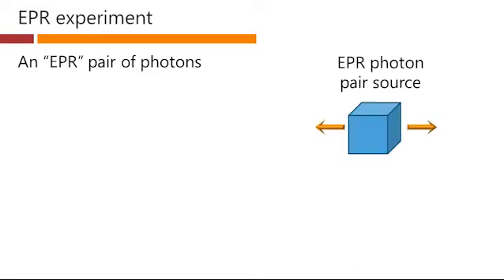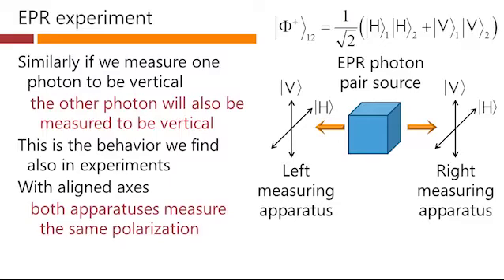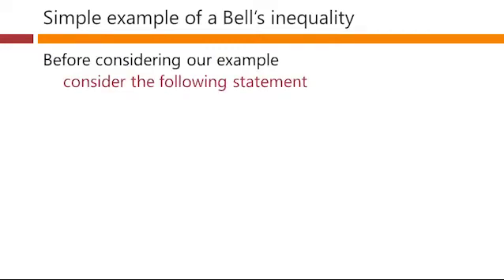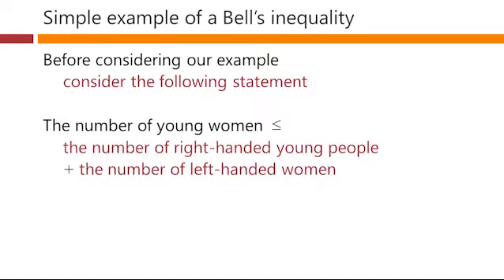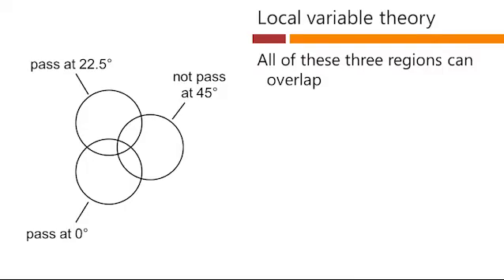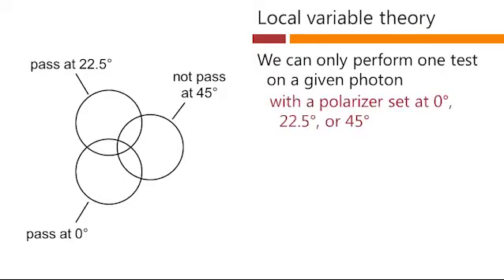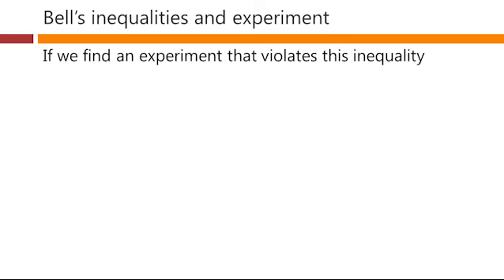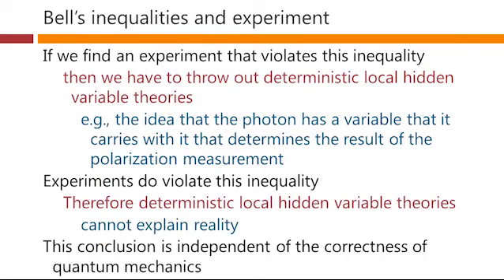Bell’s inequalities – David Miller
Lecture 51b of Quantum Mechanics for Scientists and Engineers
Part of Lecture 51 Hidden variables and Bell’s inequalities
Text reference: Section 19.1, QMSE